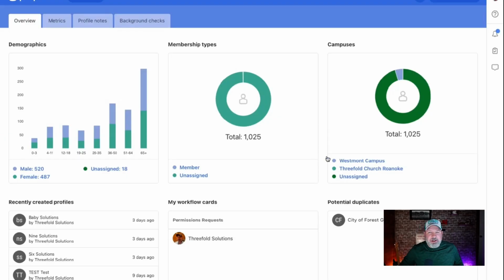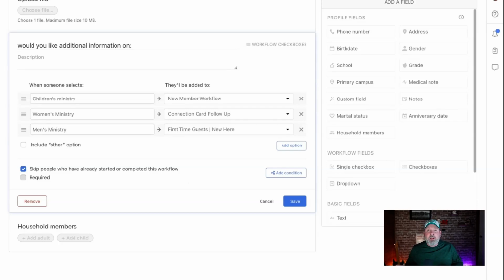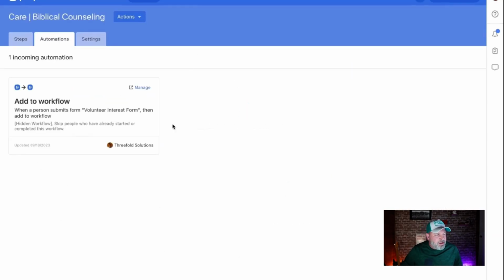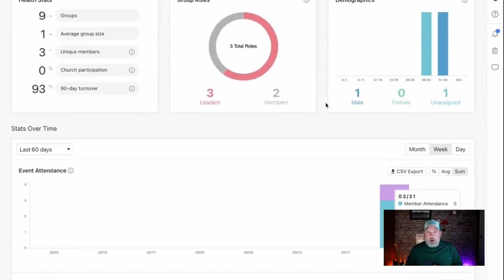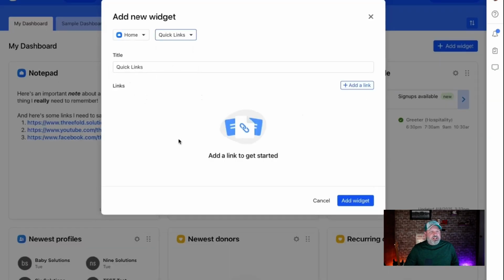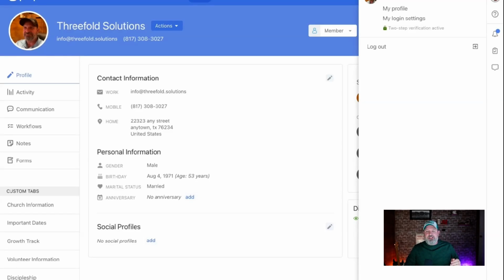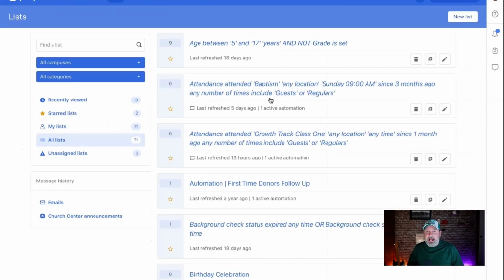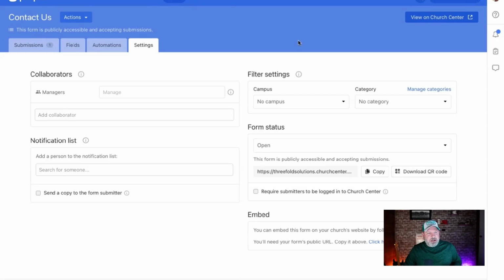Spring 2025 Planning Center Updates: New Features & Enhancements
Hey everybody, it's Jason with Threefold Solutions. In this quick video, I'll cover all the latest Planning Center updates for Spring 2025. There are a bunch of them, but highlights include new features in workflows, forms, People lists, and the Groups and Home apps. Check out the new archive workflows feature, enhancements to forms, streamlined people list options, new Groups data export capabilities, and more. I'll walk you through each of them so you can stay up to date!

00:00 Introduction and Overview
00:52 New Workflows Feature
01:43 Form Options Update
02:23 People Lists Enhancements
04:17 Groups App CSV Export
05:08 Home App Widgets
06:58 Permissions Management
07:39 Calendar Import Management
09:32 Forms QR Code Feature
10:19 Conclusion and Future Updates

We make these videos because we love to help churches get the most out of Planning Center.  My background is with a 10 campus, 600+ user Planning Center account where I managed all the Planning Center "things". I learned a lot about Planning Center (and a few other things 😉) along the way, and I'll share those things in videos on this channel.

If you need help with Planning Center, contact us, by visiting We help Churches move their data to Planning Center and then we coach and train teams to use it better.